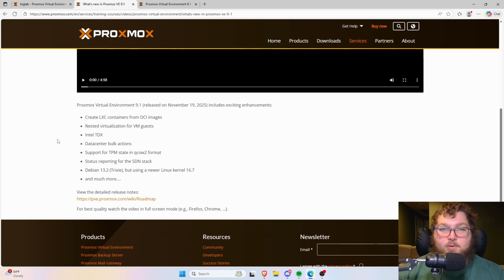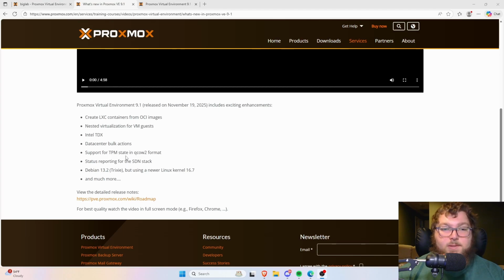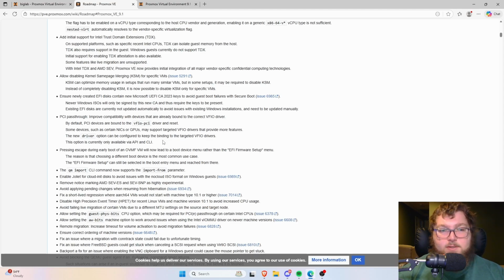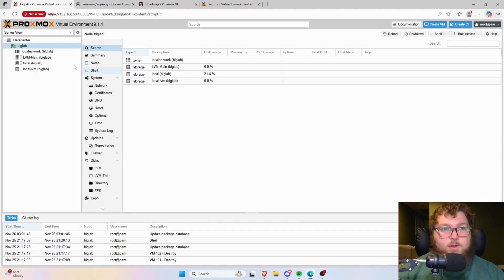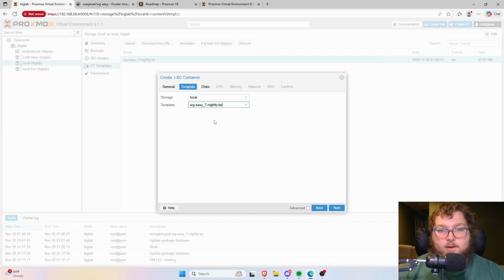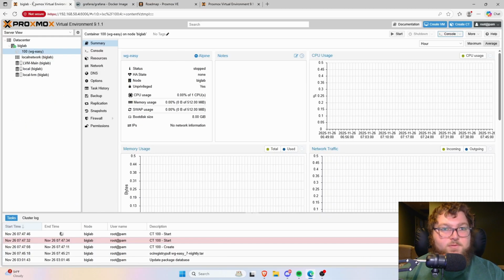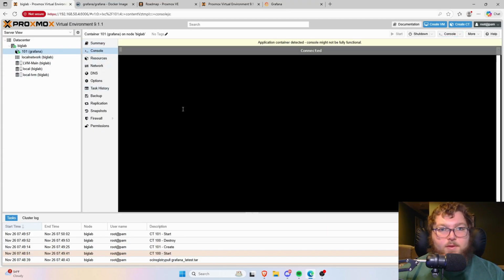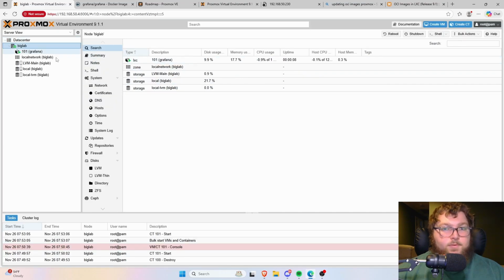Proxmox 9.1 Is Here — Huge Docker & GPU Passthrough Upgrades!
In this video I go over the new Proxmox 9.1 Update!

Links:

Hardware I Use:
32 GB Ram Kit
HP EliteDesk 800 G4
2.5" SSD
2TB NVME
EZCoo KVM Switch